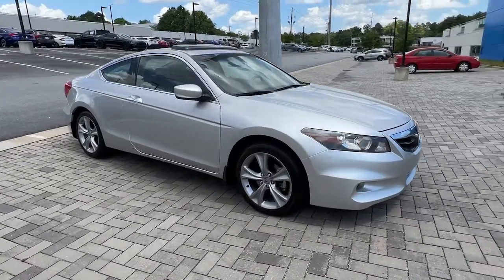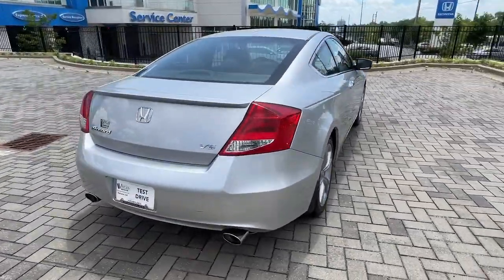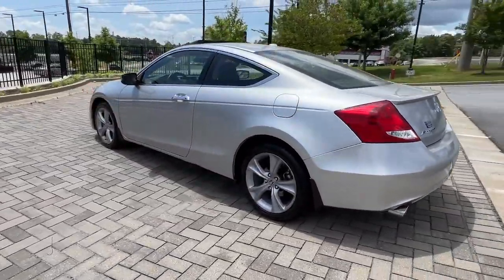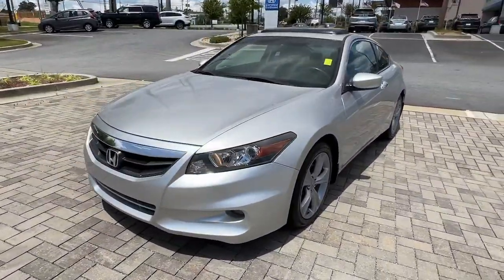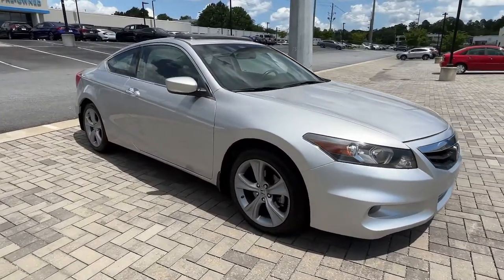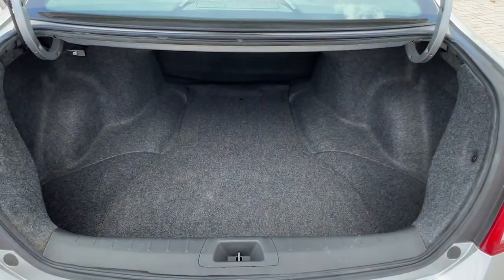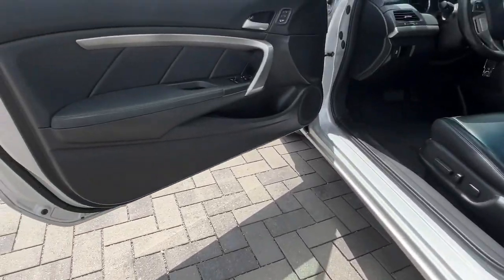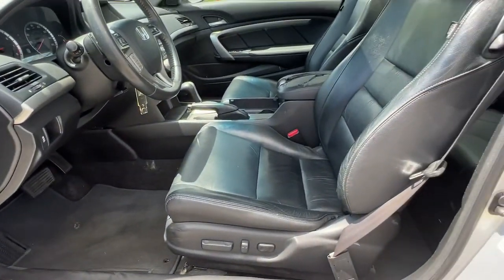2012 Honda Accord Cpe Marietta, Atlanta, Roswell, Woodstock, Kennesaw, GA 495895A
Silver Used 2012 Honda Accord Cpe available in Marietta, Georgia at Ed Voyles Honda. Servicing the Atlanta, Roswell, Woodstock, and Kennesaw, GA area.
2012 Honda Accord Cpe EX-L - Stock#: 495895A - VIN#: 1HGCS2B84CA009273

3.5 Leather. 2012 Honda Accord EX-L in Silver. 19/29 City/Highway MPGAwards:* 2012 KBB.com Brand Image AwardsKelley Blue Book Brand Image Awards are based on the Brand Watch(tm) study from Kelley Blue Book Market Intelligence. Award calculated among non-luxury shoppers. Kelley Blue Book is a registered trademark of Kelley Blue Book Co., Inc.Ed Voyles Honda is a local a family owned dealership that has had a great relationship with our community for several decades. We also serve the entire southeast region, Georgia, Alabama, Florida, Tennessee, North Carolina, South Carolina, Louisiana, and many others. We make the car buying experience easy and fast. Our customers drive out with piece of mind knowing they have a 3 month 3,000 mile warranty on all qualified vehicles at no cost to them. Price DOES include Dealer Documentation fee as well as dealer electronic Tag and Title fee. Prices do not include GA TAVT, Tag, title. Must print ad or mention you saw this price on our website to receive quoted price. Subject to prior sale.